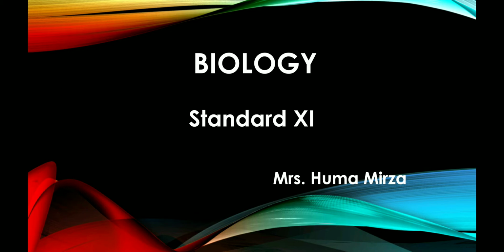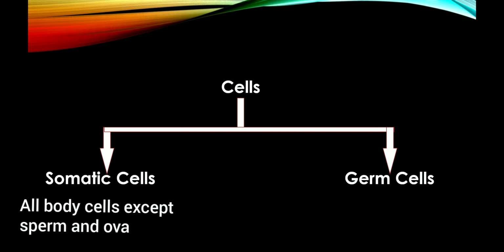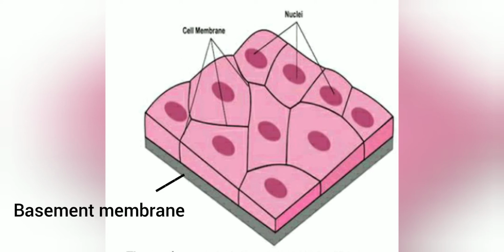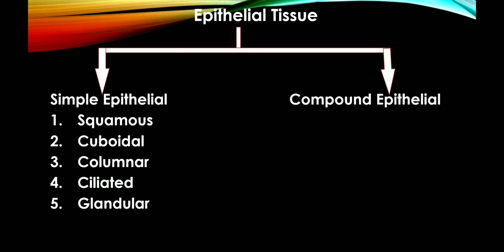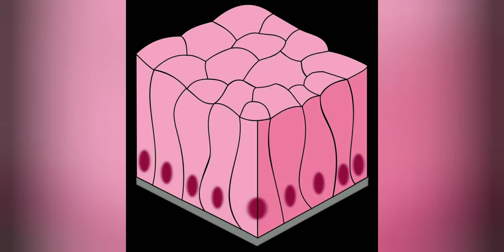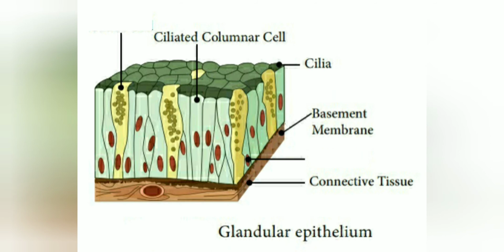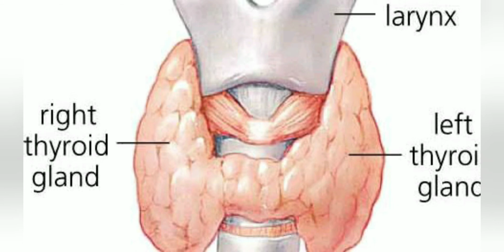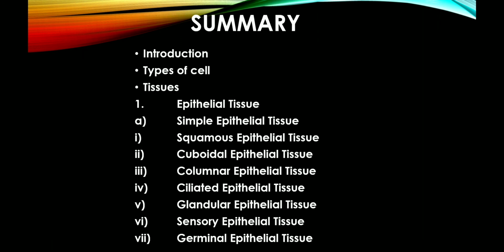Animal Tissue (Part l)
BIOLOGY
STD XI